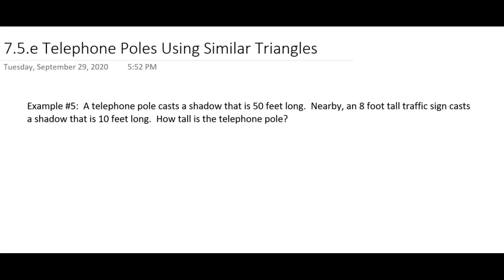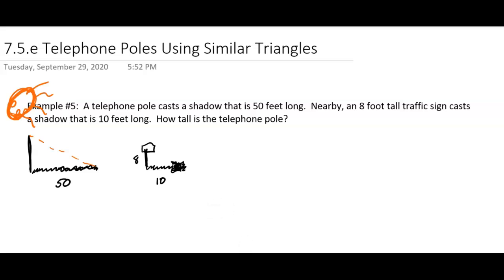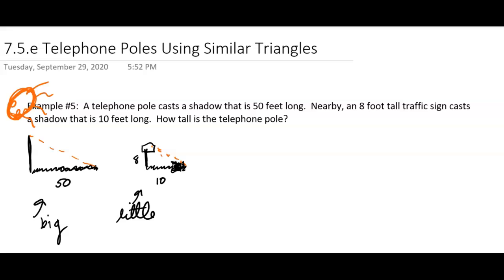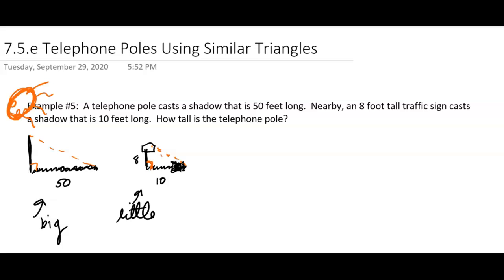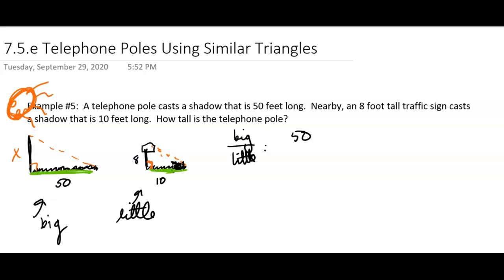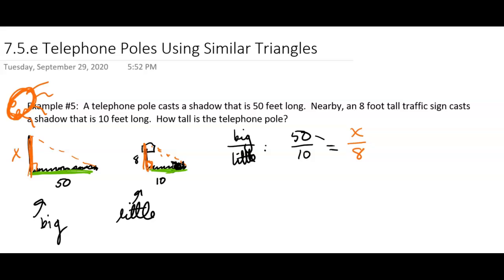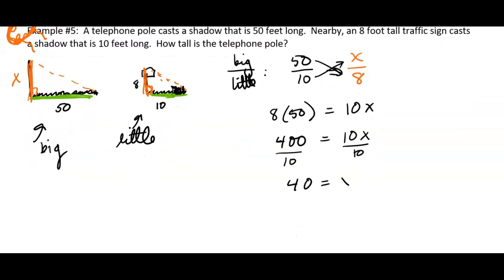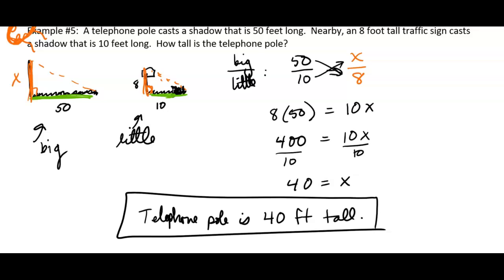7.5.e Telephone Poles Using Similar Triangles